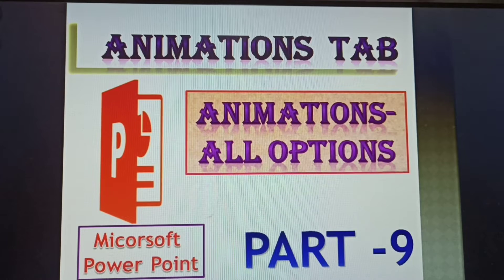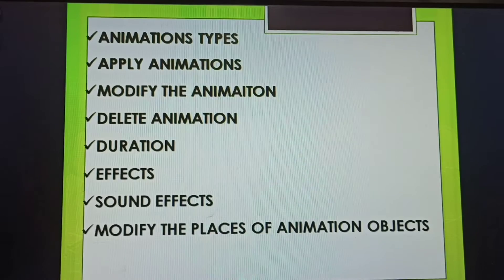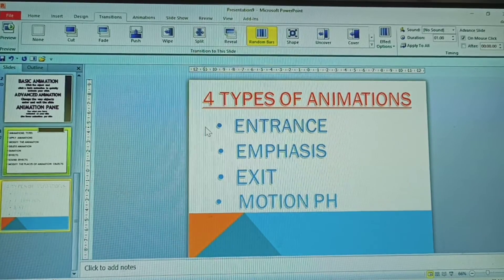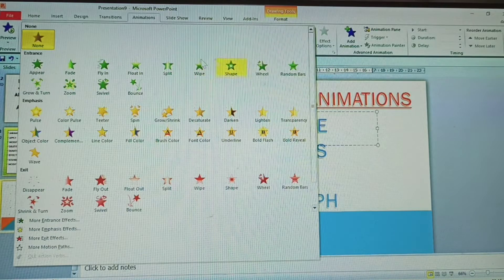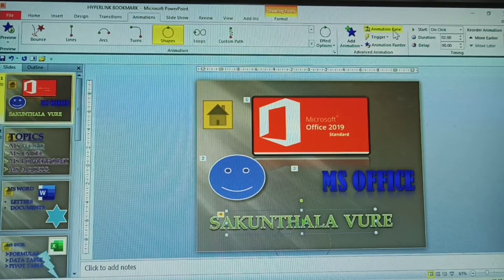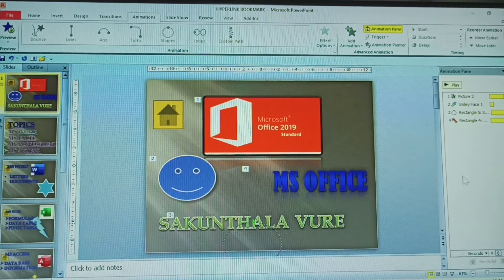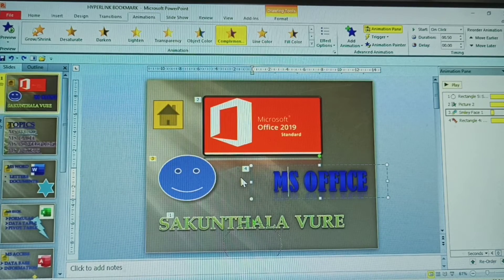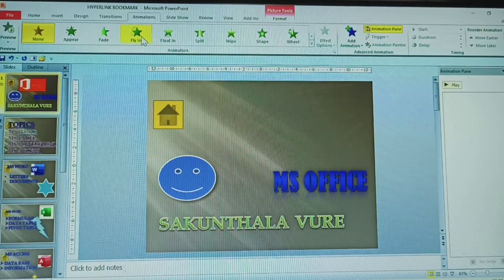ANIMATION TAB ALL OPTIONS IN MS POWER POINT PART 9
ANIMATION TAB
ALL OPTIONS
 IN MS POWER POINT
PART 9